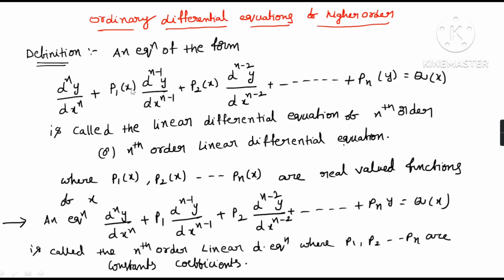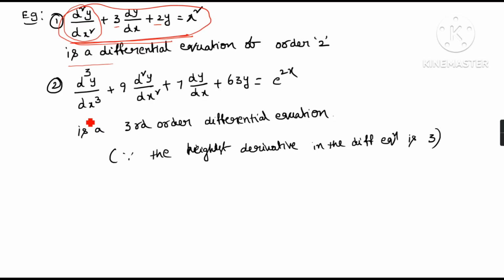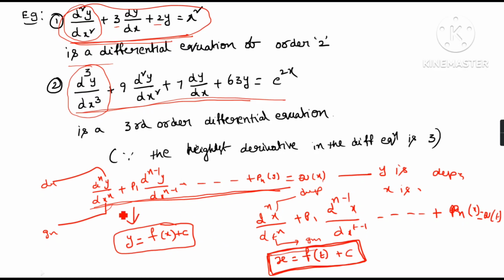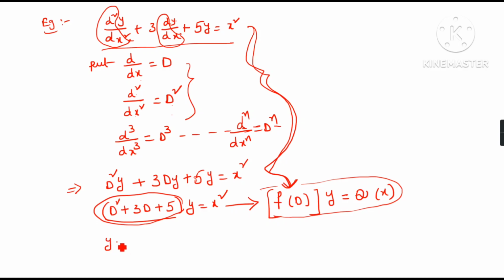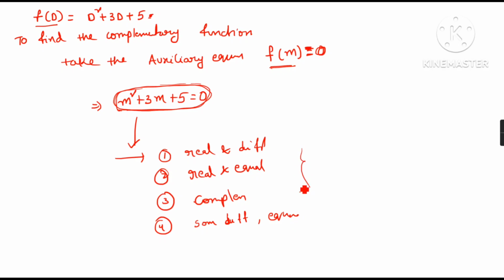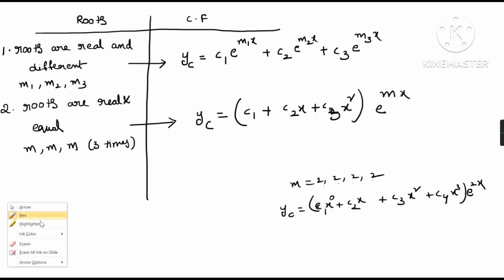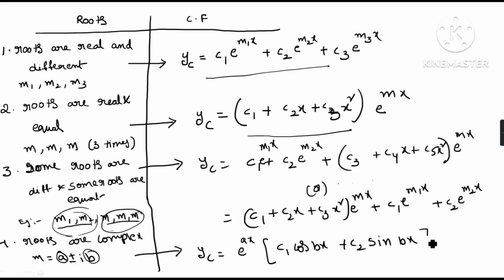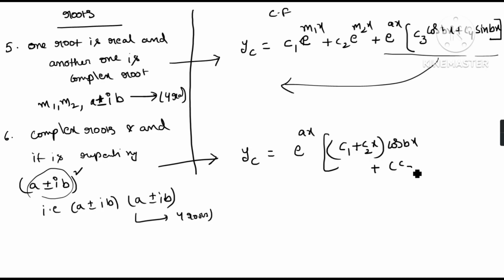Higher Order Differential Equations - Engineering Mathematics- JNTU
Second Order Differential Equations - Engineering Mathematics- JNTU,Higher Order Differential Equations